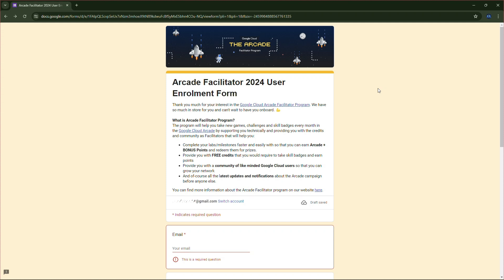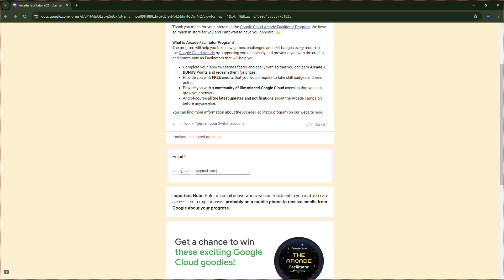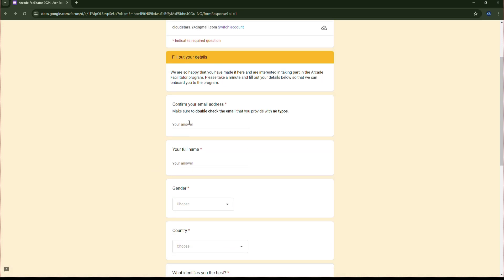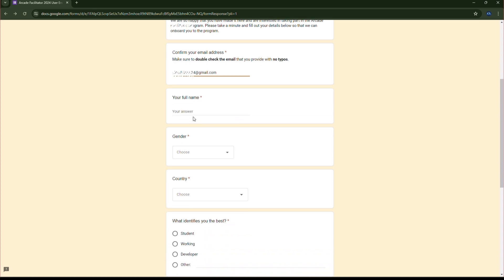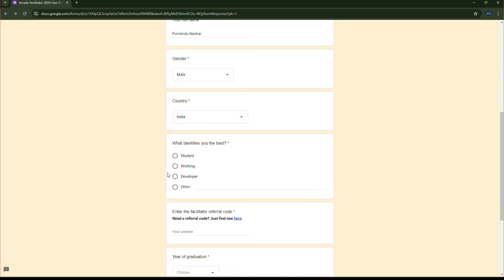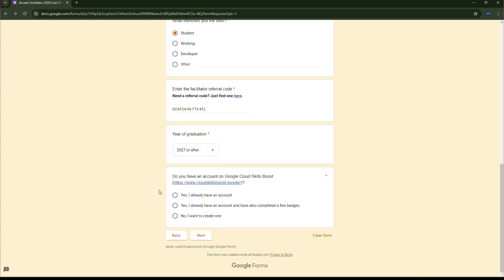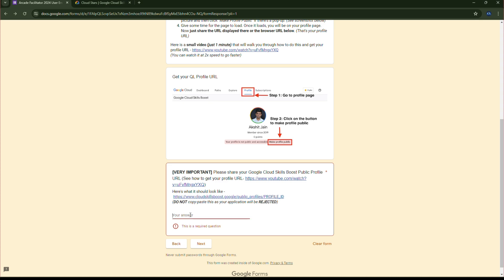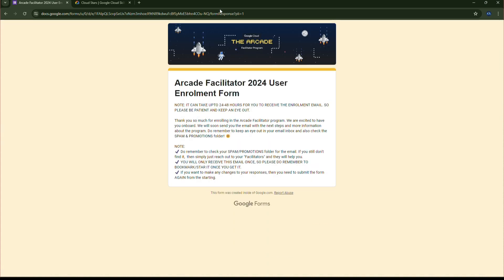How to fill up Google Cloud Arcade facilitator Program Student Enrolment form || Swags for all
Thank you for your enthusiasm! 📬✨ And guess what? We’re diving into Google Cloud Platform (GCP) lab solutions, so get ready for some exciting tech adventures! 🚀🔍

Queries Solved:-
arcade facilitator
google cloud swags 2024
milestone details
program benefits
program introduction
program syllabus
points system